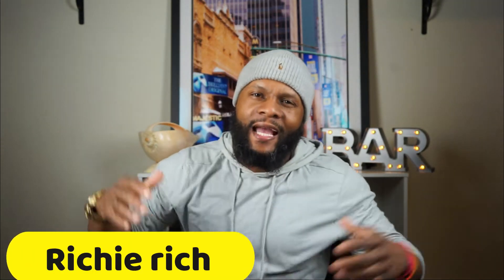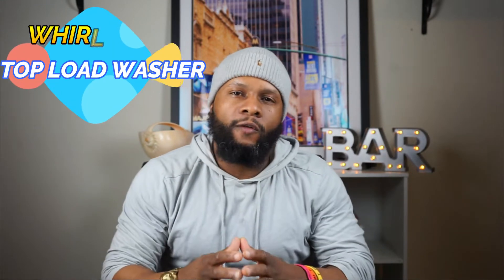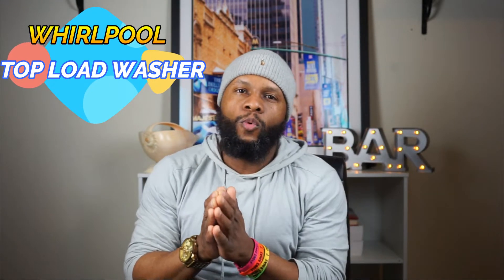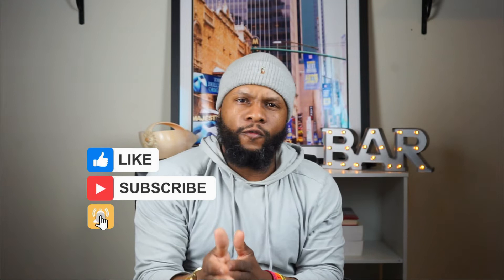INTRO-WHIRLPOOL WTW8120HC 5.3-cu ft Smart Capable High-Efficiency Top-Load Washer - Chrome Shadow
MODEL NUMBER :WTW8120HC

camera shot on: Nikon Z50 Nikon ZDx 16-55mm f/3.5-6.3 shot and edited by Isaiah weir